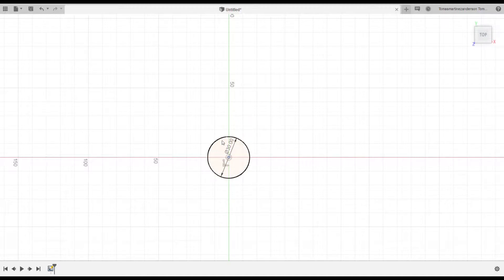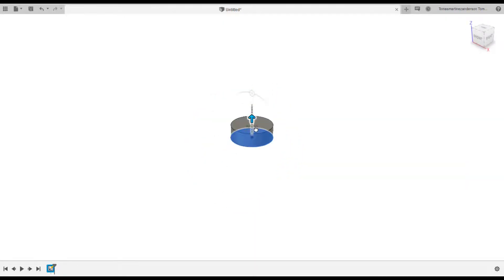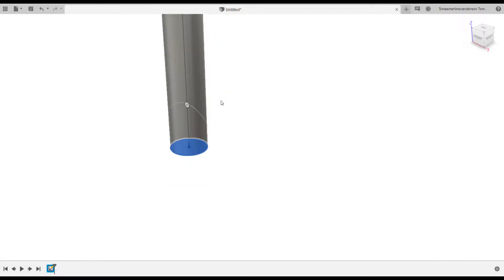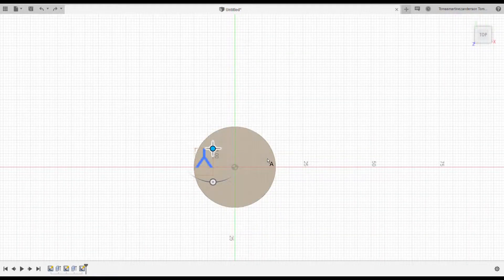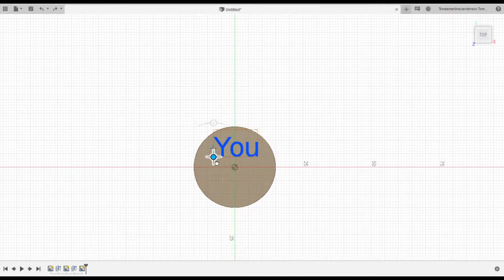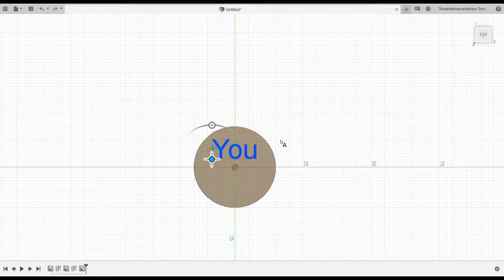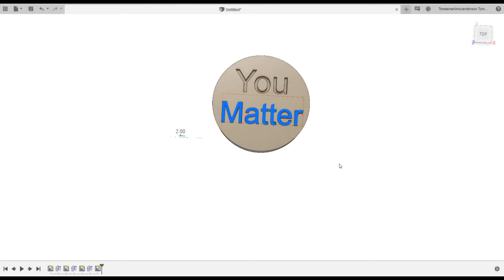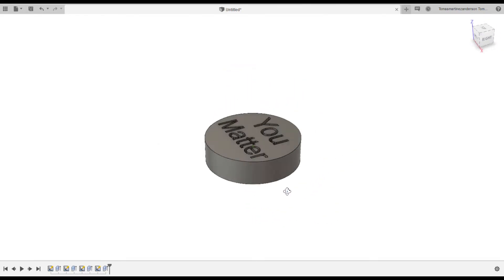3D Printing a Refrigerator Pin in Fusion 360! DIY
Hello guys, today I will be using a new software called fusion 360. It cost money unless you are a hobbyist or a student. I will be designing and 3d printing a refrigerator pin.

@Tomi Makes

Kindle Unlimited Free 30 day trial

Music
"Adventure" by Declan DP